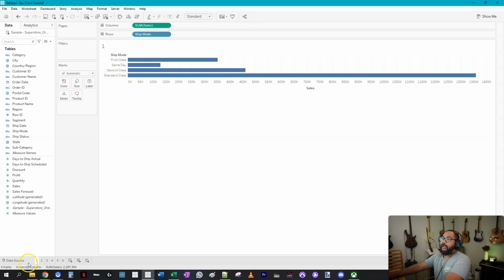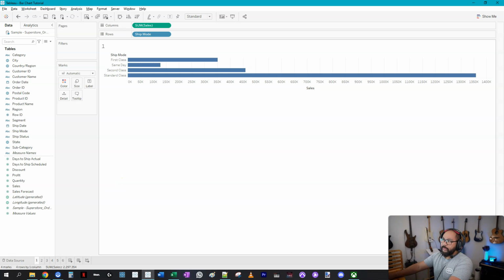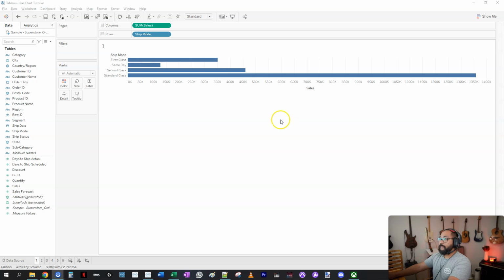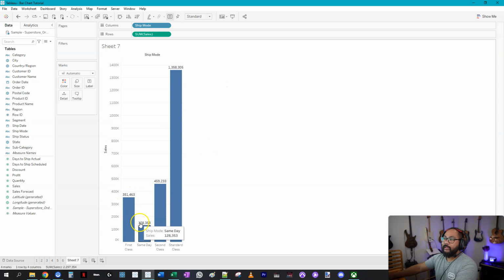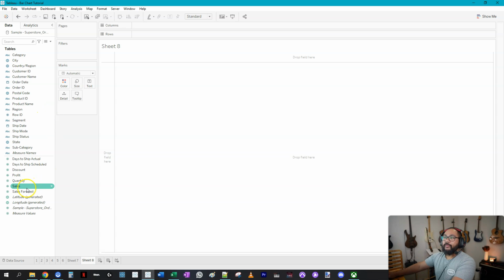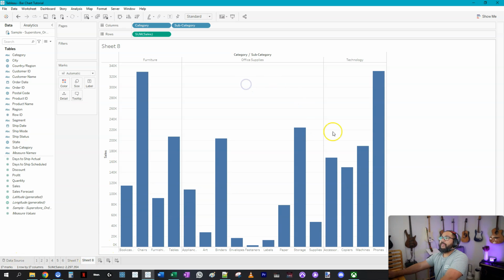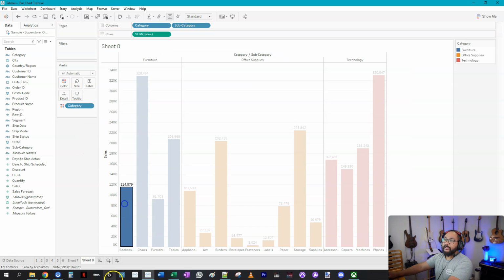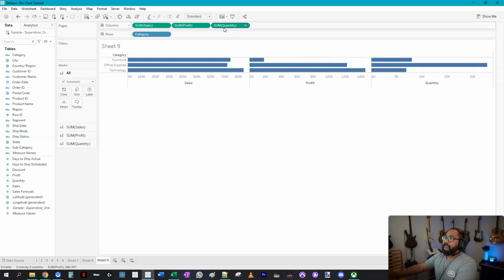Nail your Job Interview with these 6 Bar Chart Variations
Bar charts are a foundational type of data visualization that are commonly used in business, academia, and many other fields. They are particularly useful for displaying comparisons between different categories or groups of data.

Bar charts are often considered the "bread and butter" of the data visualization expert because they are simple yet effective. The brain is well-adjusted to interpreting bar charts, making them easy to read and understand. Additionally, most non-data stakeholders are familiar with bar charts, which makes them a great way to communicate data to a broad audience.

Moreover, one of the biggest advantages of bar charts is that they are easy to build in many software tools, including Tableau. This makes them a great starting point for beginners who are just getting started with data visualization.

In this video, I'll will be demonstrating six variations of bar charts that are perfect for beginners. By watching and following along with the tutorial, viewers will learn how to create these variations in Tableau and gain a better understanding of how to use bar charts effectively to communicate data.

JELLYMAN WEBSITE IS LIVE!

Lastly, the subscription model of the site means you get access to all current and future content. No need to buy individual courses or packages like other sites.